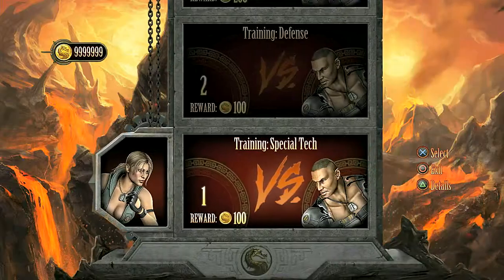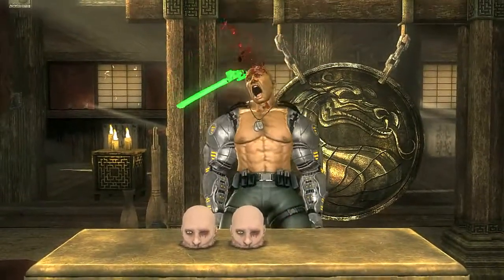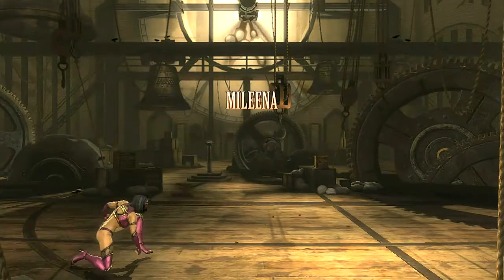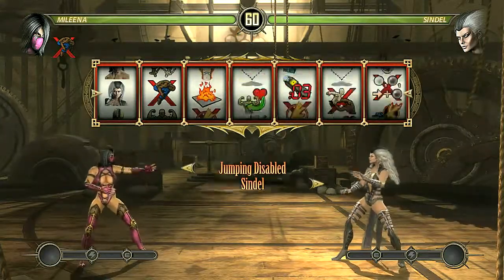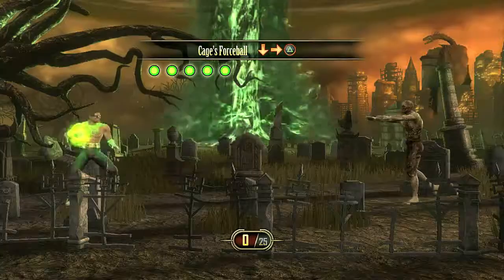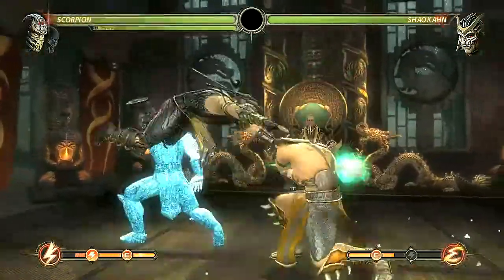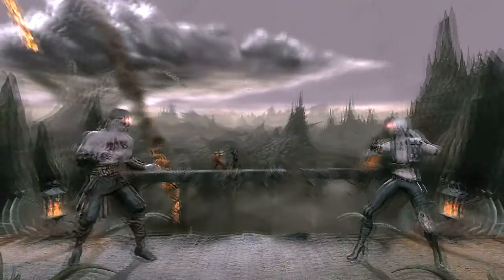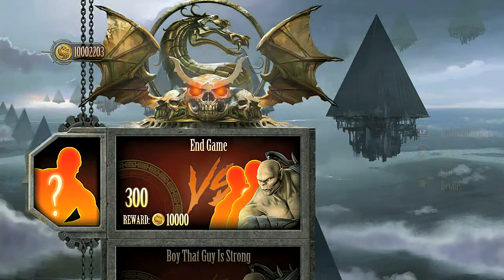Mortal Kombat - Challenge Tower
Aby wyświetlić napisy do filmu należy wcisnąć przycisk CC znajdujący się obok zmiany rozdzielczości.